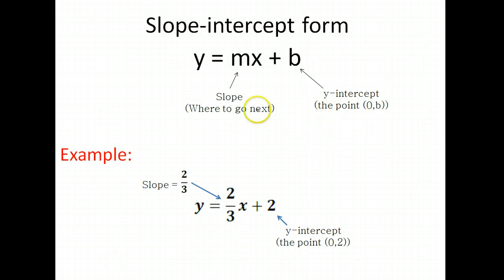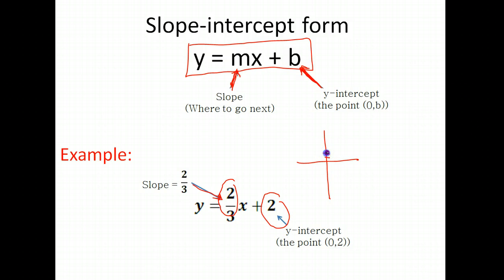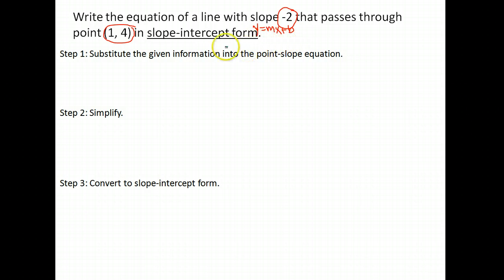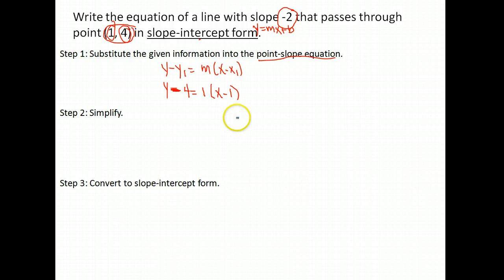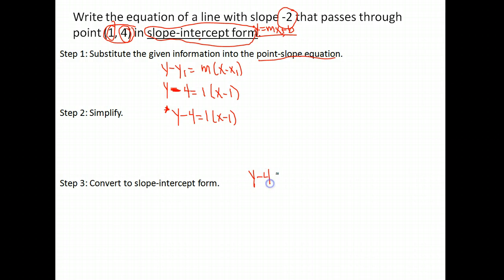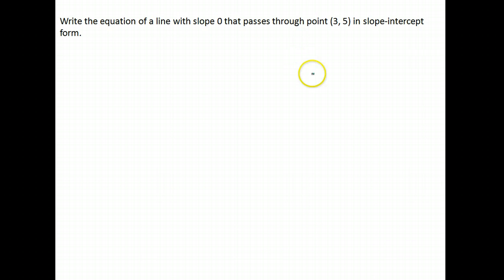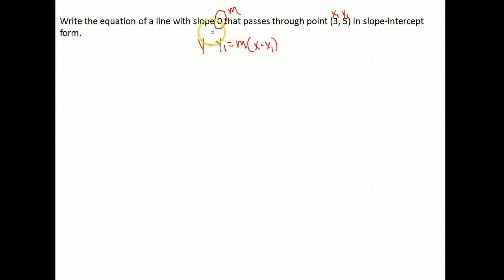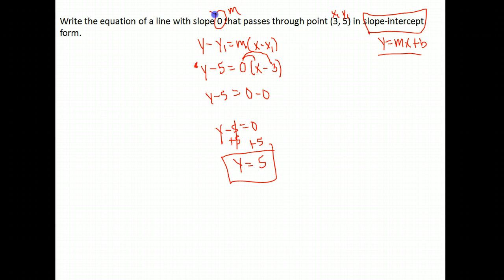Geometry A workbook 18 slope int 1